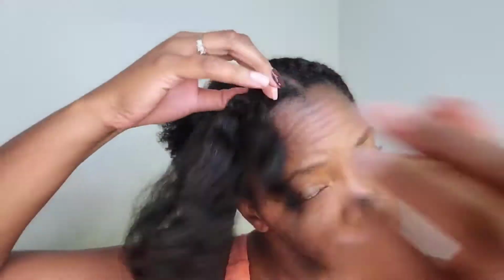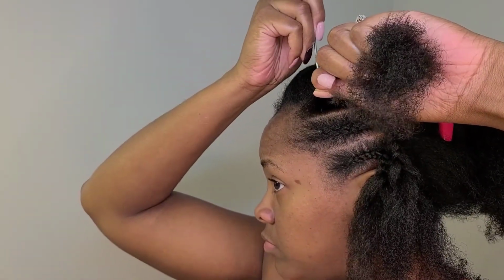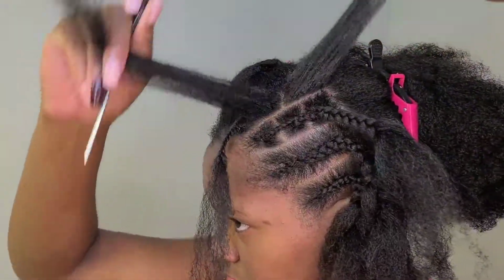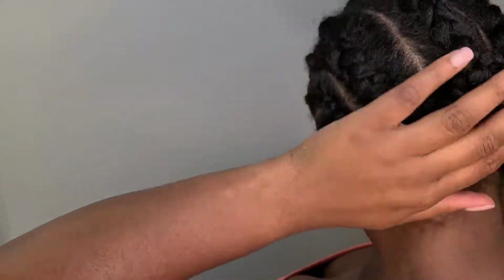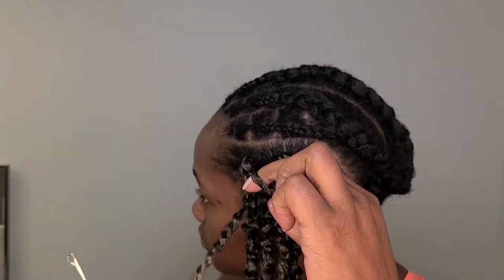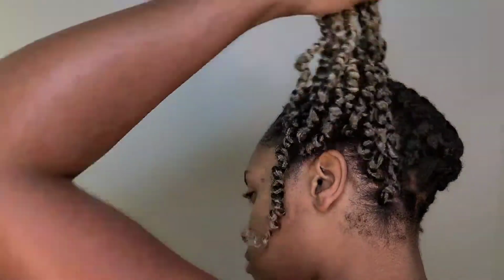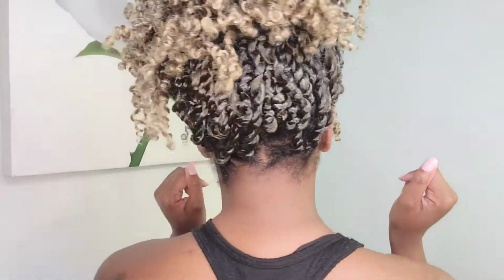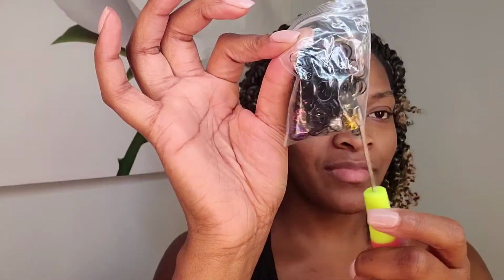CROCHET ILLUSION METHOD| SENEGALESE TWIST| FT: Toyotress_hair| Mekia504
Toyotress Tiana Passion Twist 10‘’/T27  Pre-twisted Distressed Crochet Braids| Pre-looped. (Pack of 6-8 for a whole head)

Follow our Tiktok @toyotress_hair AND join our FB group Toyotress Everyday Benefits(link below)